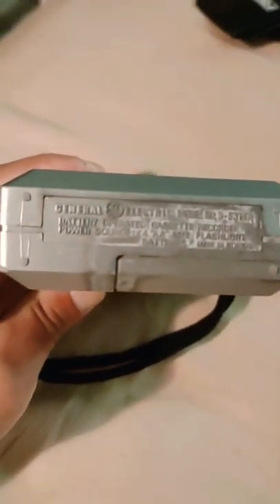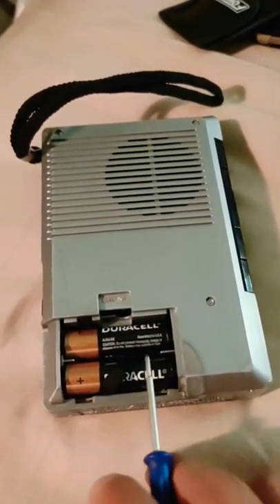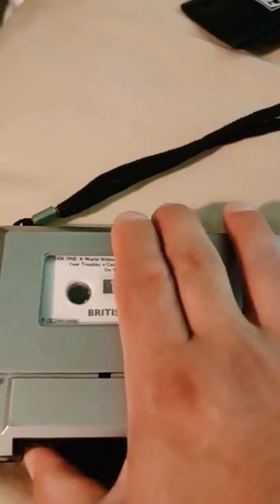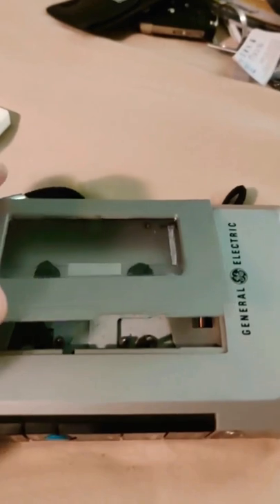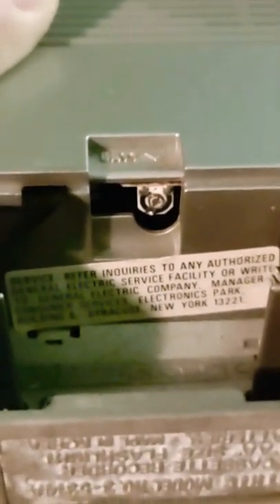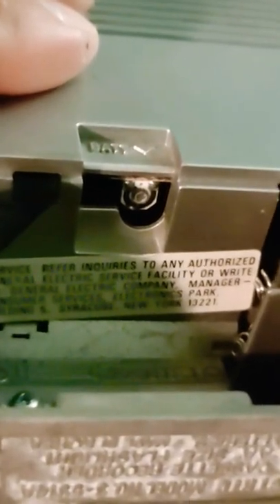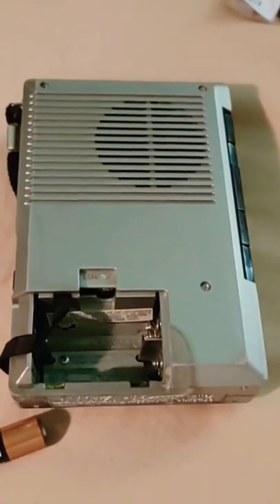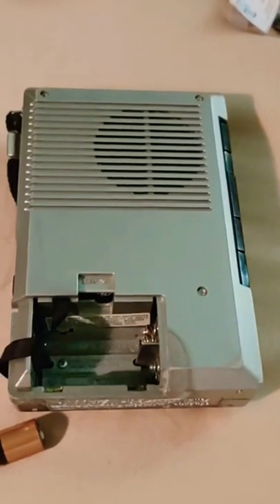Yard sale find: 1970s General Electric 3-5314A portable cassette tape player: Intro overview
Taken and edited on a Motorola Edge X phone

This is a yard sale find. A nice mid-range portable battery powered cassette tape recorder from the mid 1970s. It would be used for recording dictation, lecture or a class. Mono head, built-in speaker with pause, review and preview function in play mode.

After cleaning the contacts from battery leakage, the player works. The sound is a bit wobbly when a tape is played. It could use some new belts because the fast forward and rewind functions don't work well. There is going to be another video about cleaning inside the machine and replacing the belts. Stay turned.